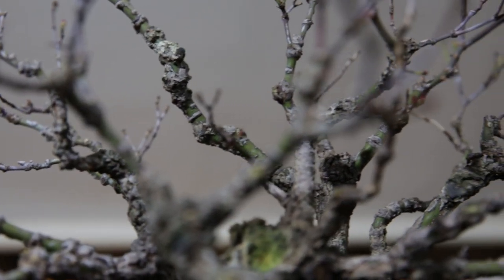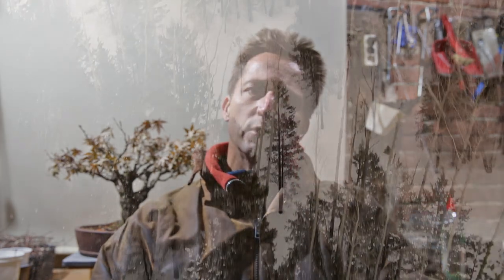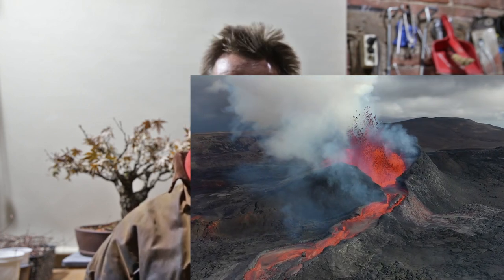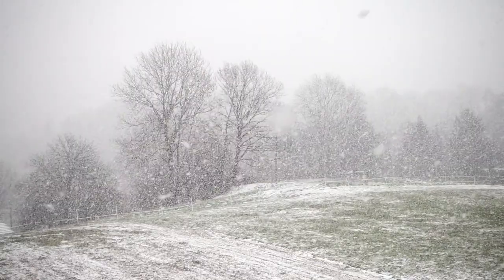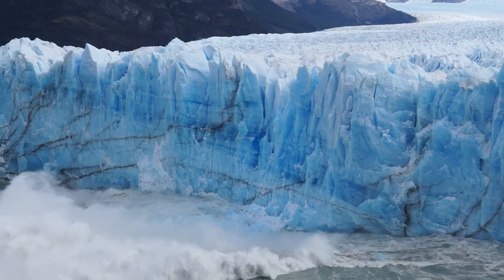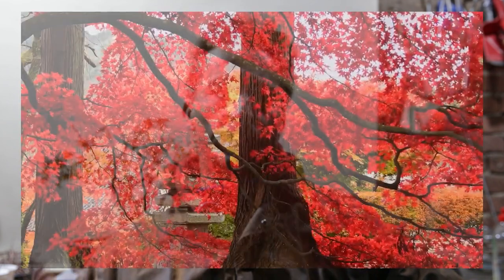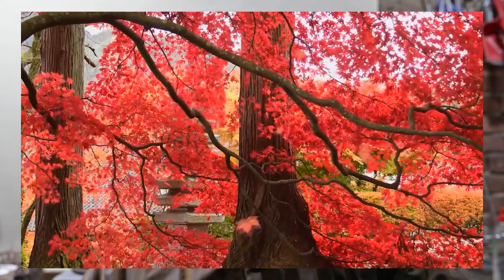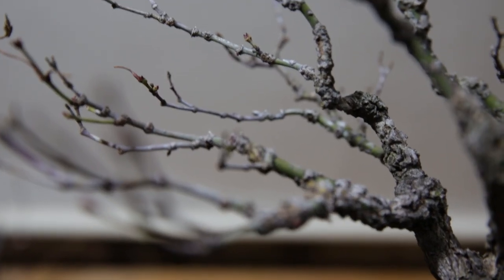What kills bonsai in winter? Some thoughts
Me thinking out loud as to what kills bonsai in winter and routes to avoid this. A short video on this topic. A longer follow-up in the planning to go more in-depth on this topic.

Are bonsai more sensitive to cold than other trees?
Should we take special measures in winter?
What temperatures can bonsai stand?